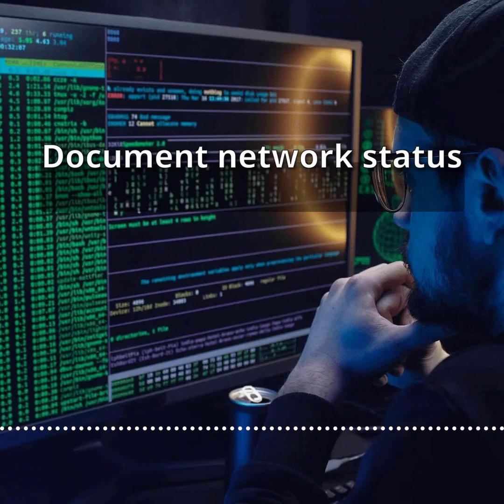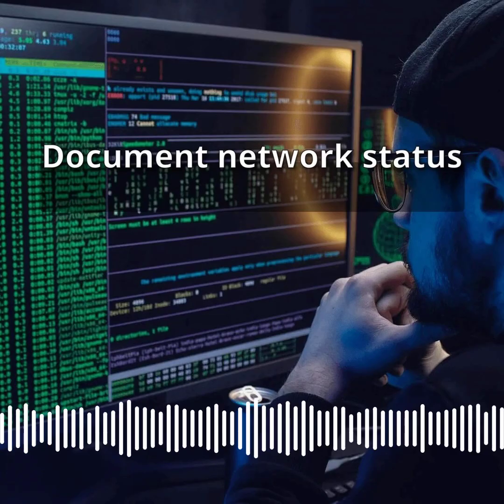Document network status | CyberSecurity & DevSecOps Expert: Develop, PenTest, and Deploy Secure...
THEORETICAL RECAP Documenting network status means capturing a reliable snapshot of what your Linux host exposes and communicates on the network at a given moment. The core mental model is a layered inventory: interfaces (link and IP configuration), ...